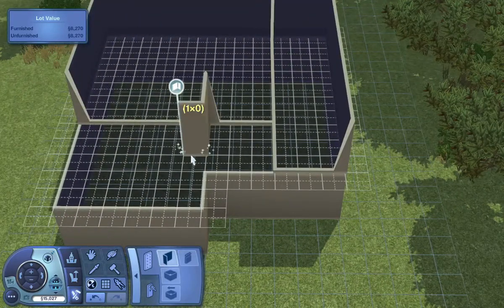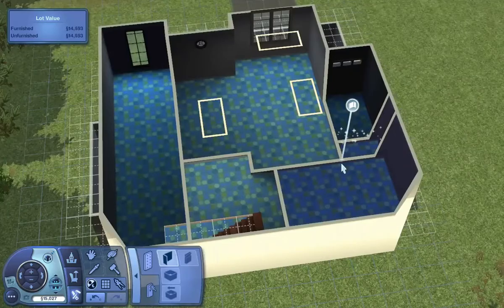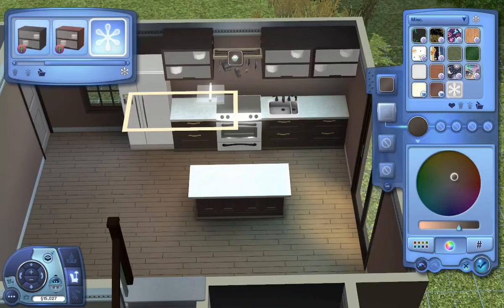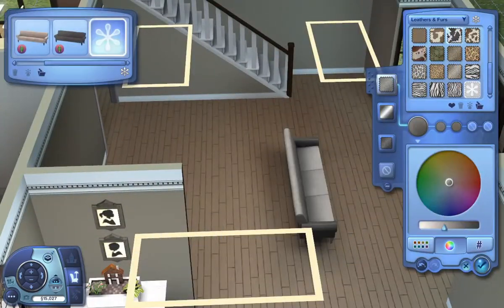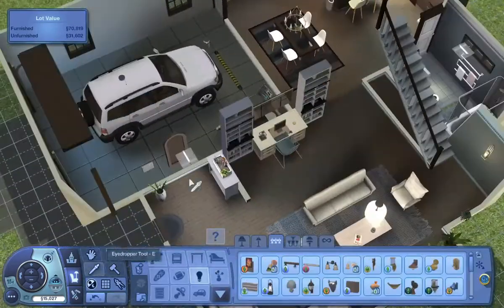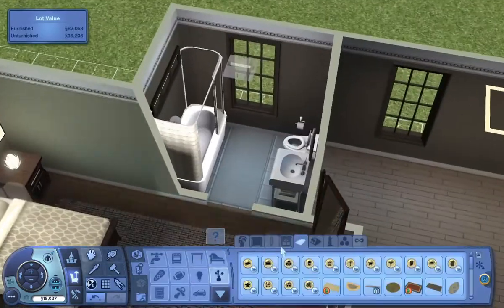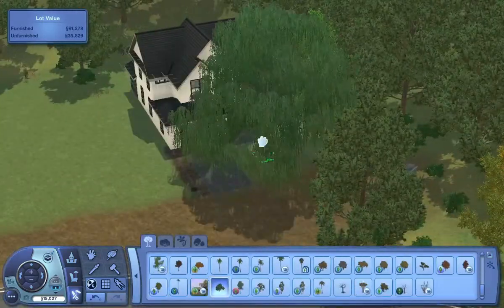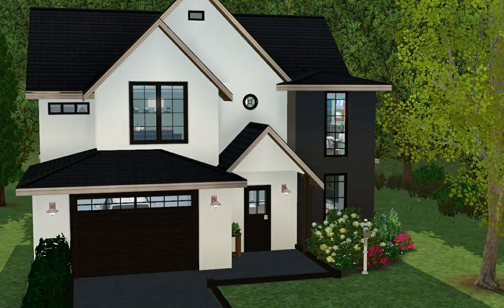LAKEVIEW DRIVE // The Sims 3 Speed Build